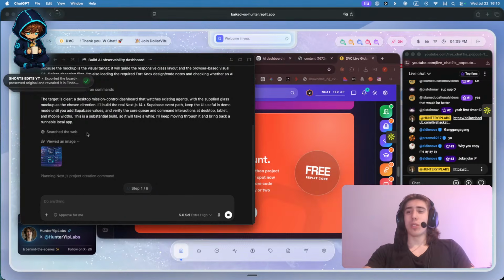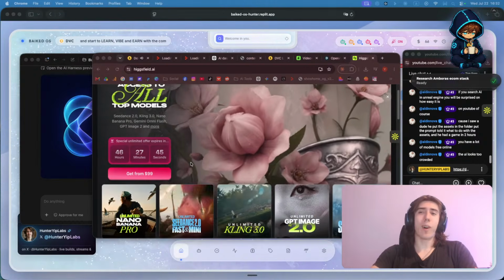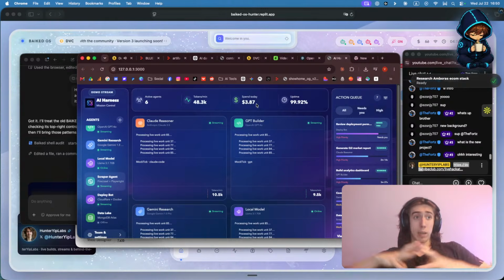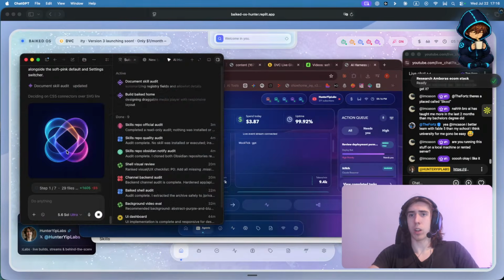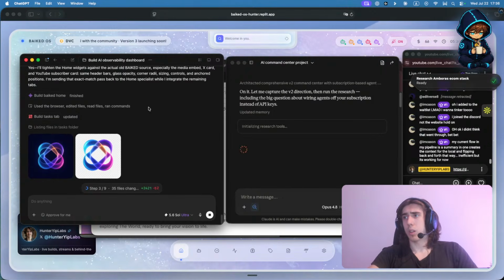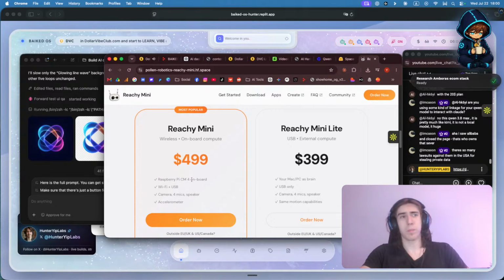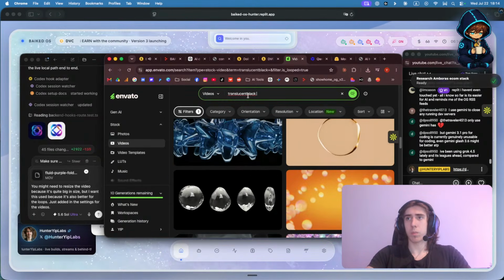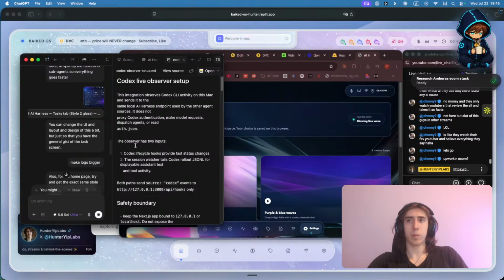Day 46: I’m Building an AI Command Center to Run My Coding Agents | Revenue: $31,276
I’m an 18-year-old entrepreneur building real businesses live with AI—all on the road to $1 million and generational wealth.

Today, I’m building my own AI command center: a coding-agent harness designed to plan tasks, coordinate agents, test their work, catch failures, and keep the entire development process under control.

The goal is to create a real system I can use across Dollar Vibe Club and every company I build next:

• Turn ideas into structured tasks
• Command multiple AI coding agents
• Run automated tests and review loops
• Catch bad output before it reaches production
• Ship faster without losing control

This isn’t a polished tutorial recorded after everything worked. You’ll see the actual build, decisions, failures, debugging, and improvements live.

No gurus. No fake overnight success. Just an 18-year-old building companies in public and documenting everything along the way.

Pull up a chair, ask questions in chat, and let’s build.